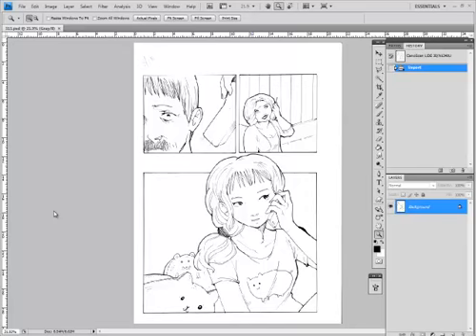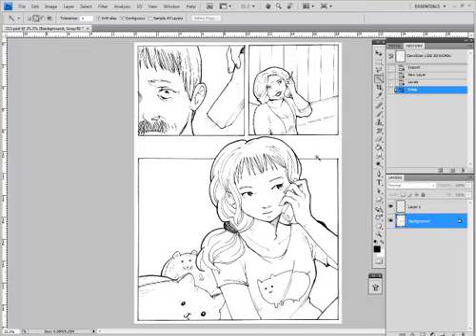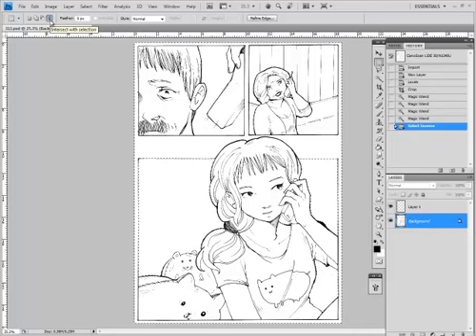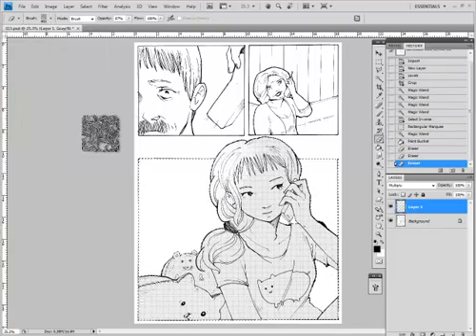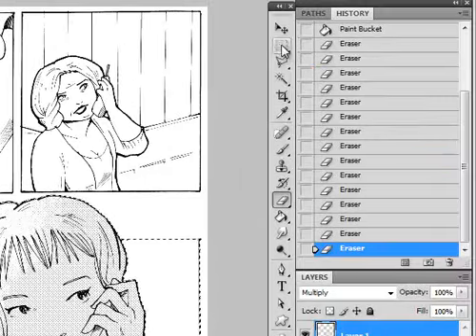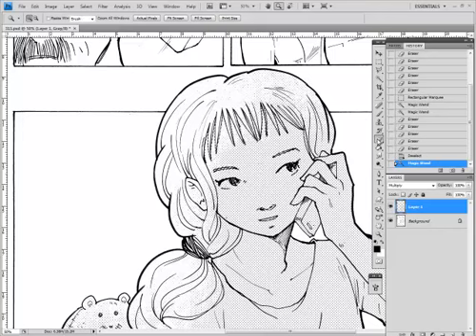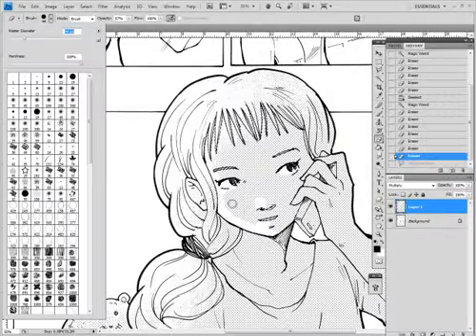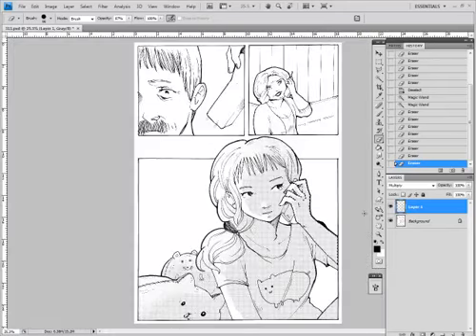webcomic page screentone process! (part 1)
Part 1 of a looooong video about how I screentone an inked page from my webcomic "Trouble Next Door" with a lot of random rambling and a few useful tricks. If you'd like to read it, check out the links section. If not, well, I'll be sad but I'll eat a chocolate to make it better! :p